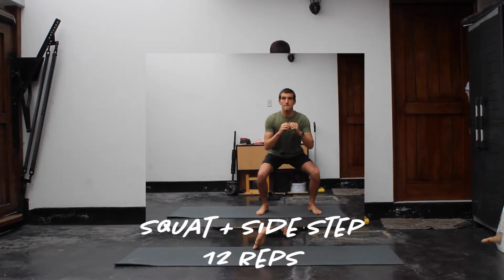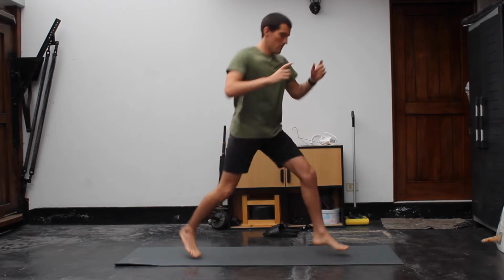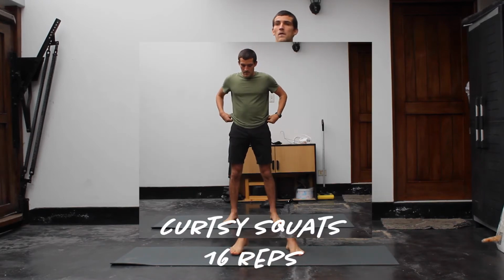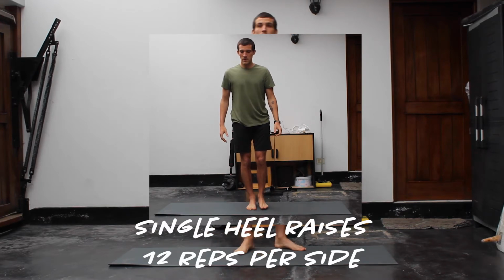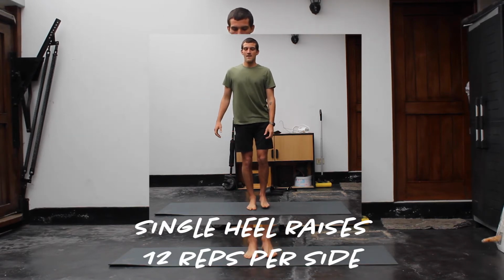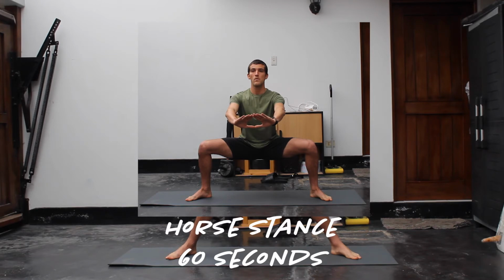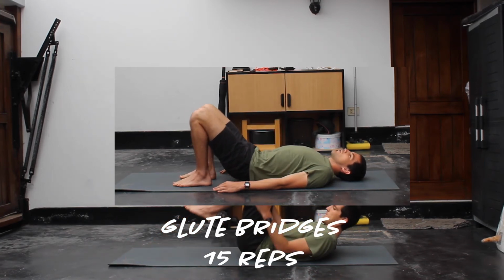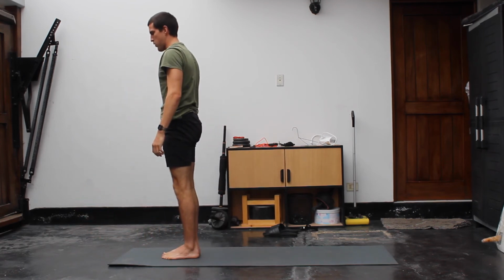Legs Workout Follow Along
Leg training for balance, growth and endurance. These exercises will help you increase your mobility and condition your legs focusing on your calves, quads, hamstrings and glutes.

Check out my practice of waking up early, breathing and jumping into cold showers on instagram @mauriciomove and some short videos for workouts on TikTok @mauricio.move

Please be safe and careful when practicing with these videos. Be aware of your limitations and ask a physician or a doctor before trying something you're not comfortable doing. Be advised that I'm not a professional trainer nor a doctor and I won't be held liable or responsible if any injuries occur by practicing these workouts or any other workout posted on my social media or other platforms. Stay safe and have fun!